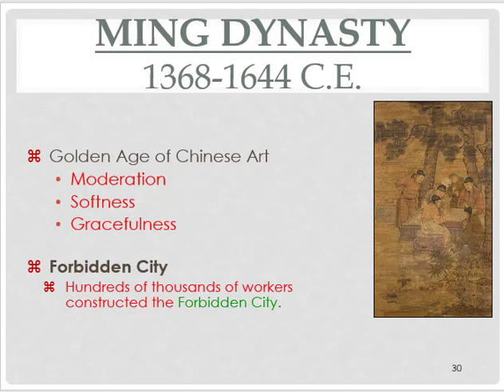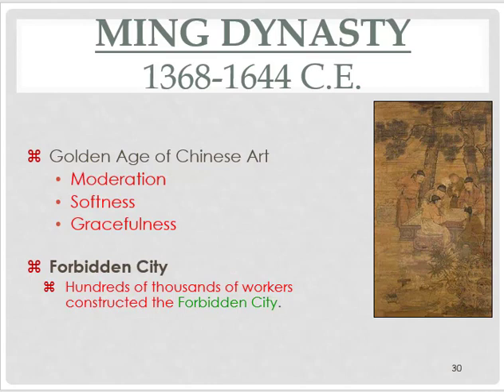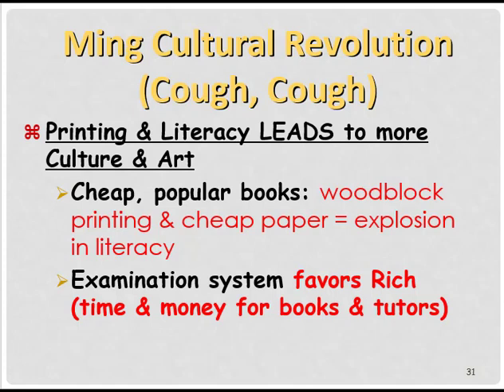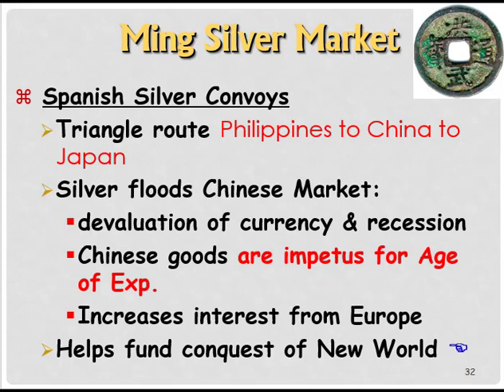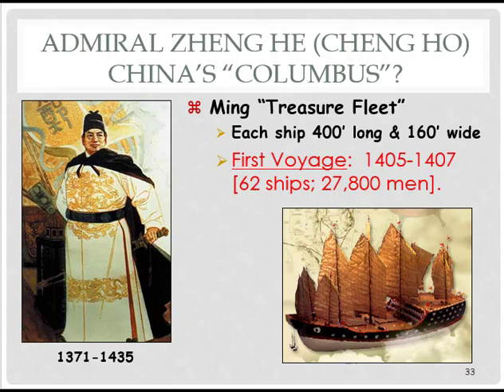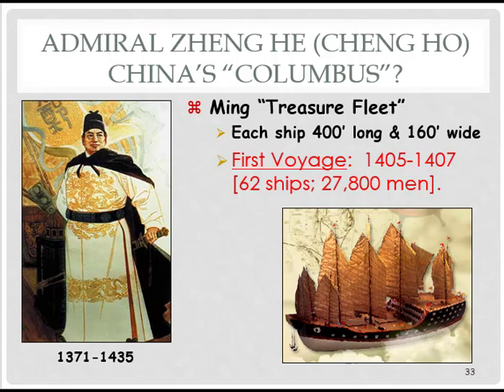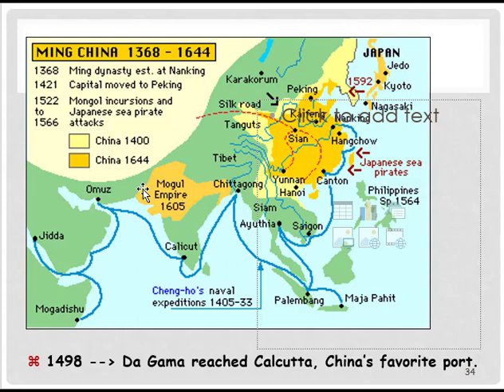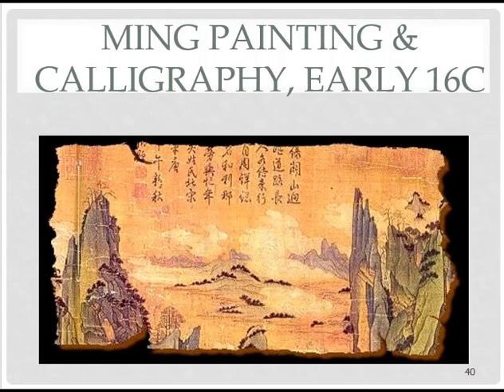Ming Notes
BAHS History